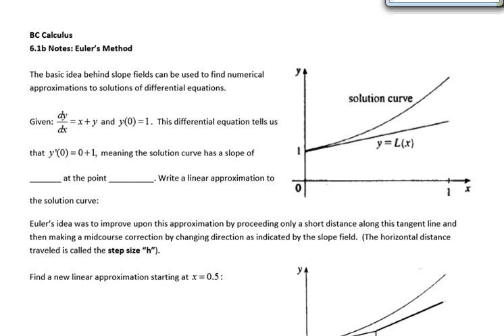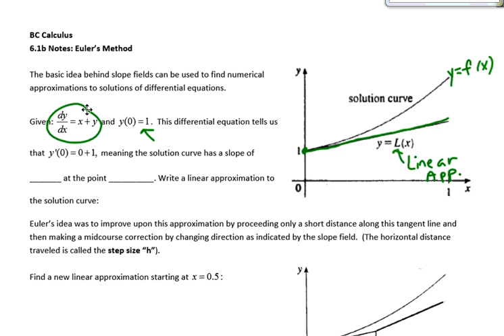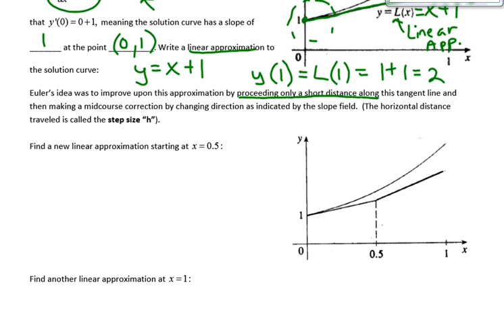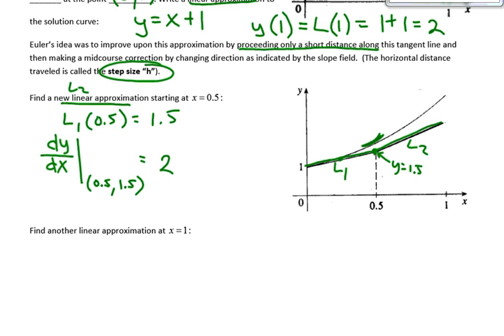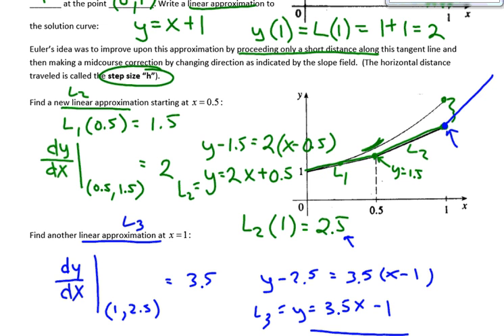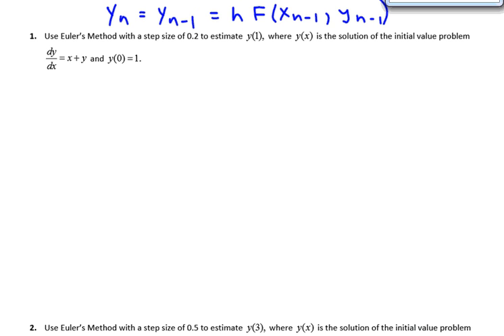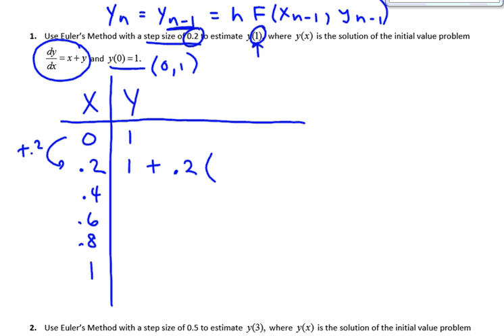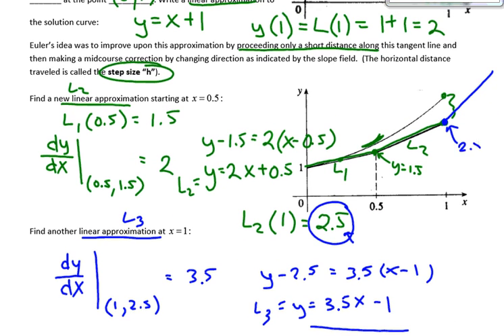6 1b Video